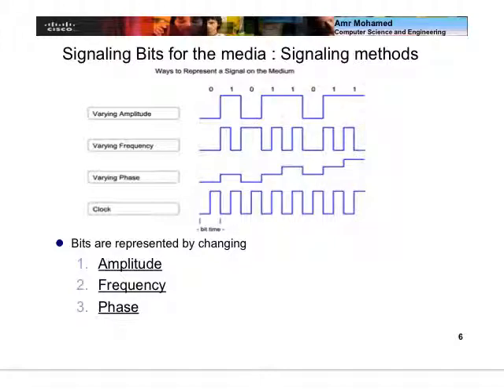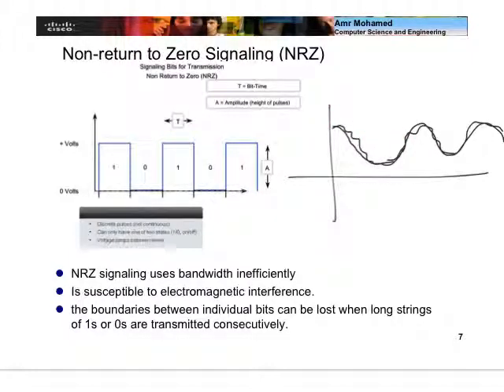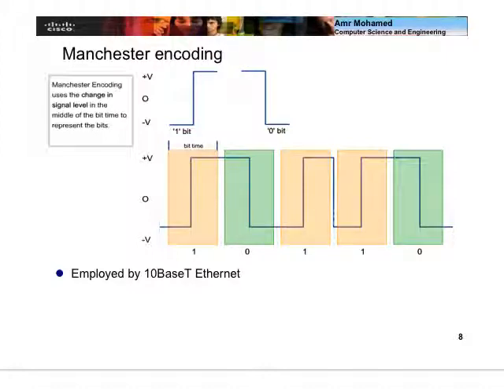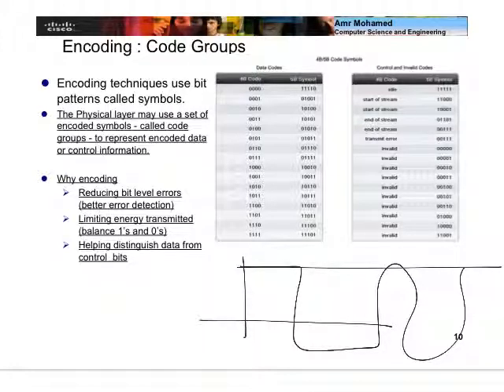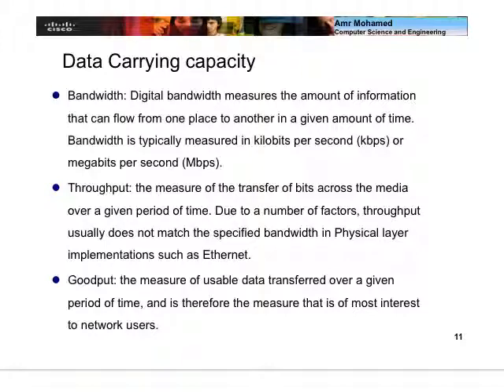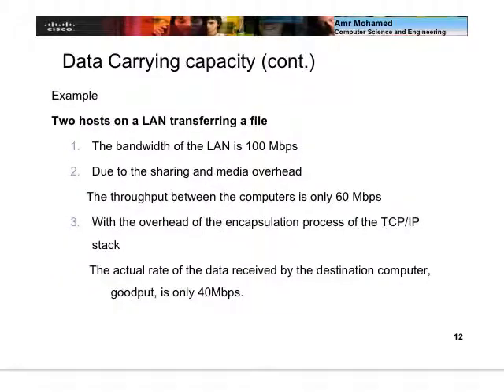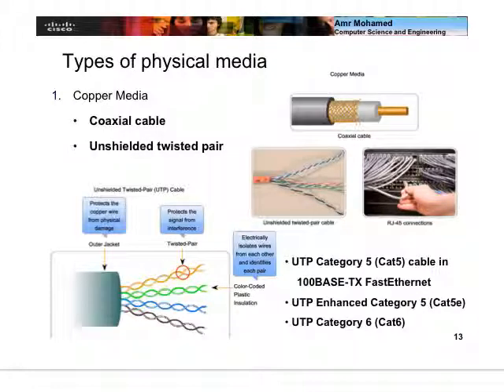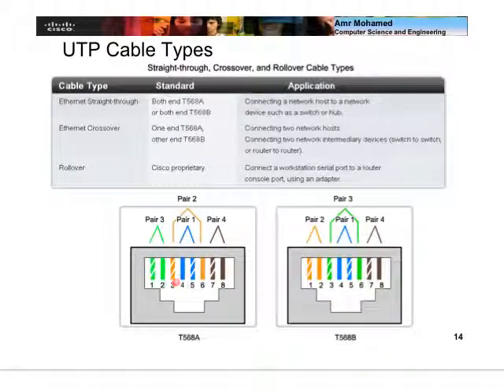CMPE 455 2015 11 22